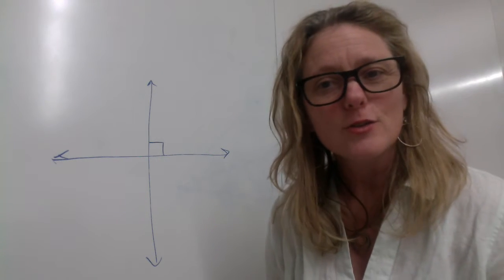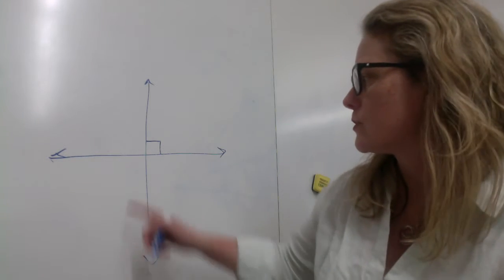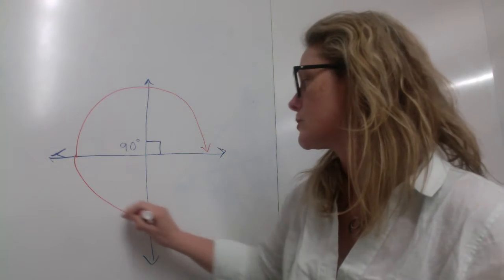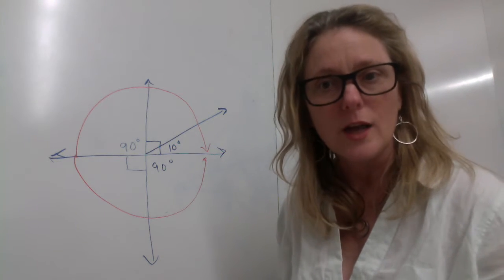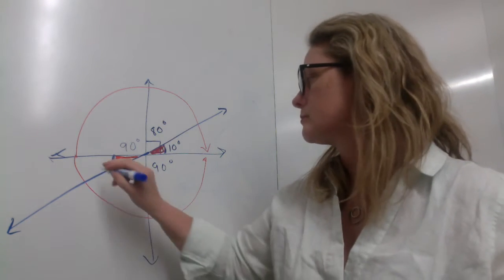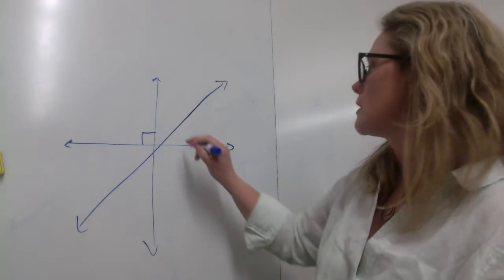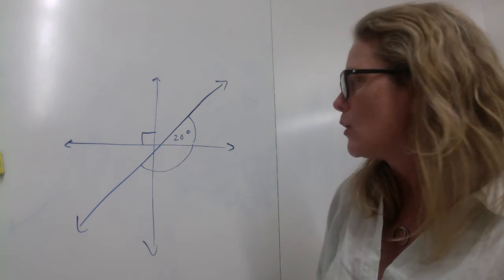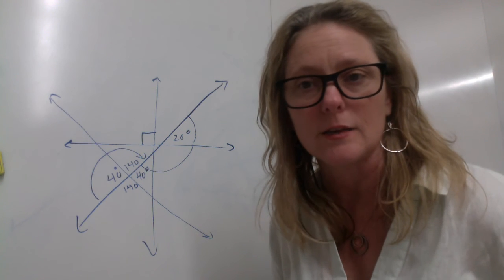More angle relationships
More on angle relationships